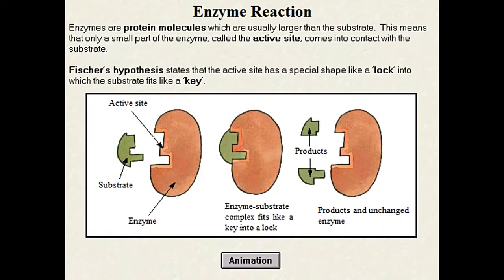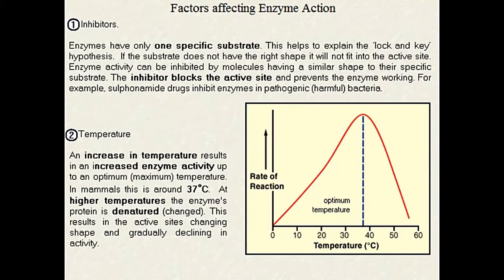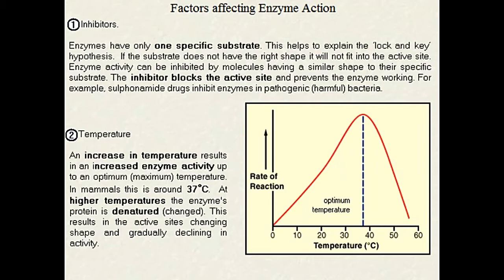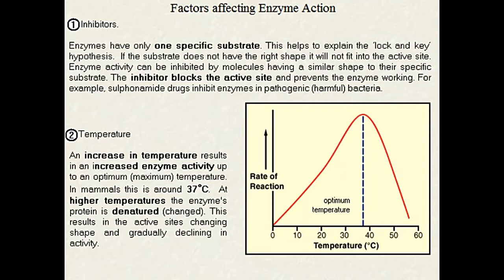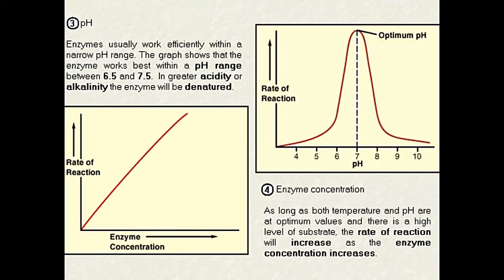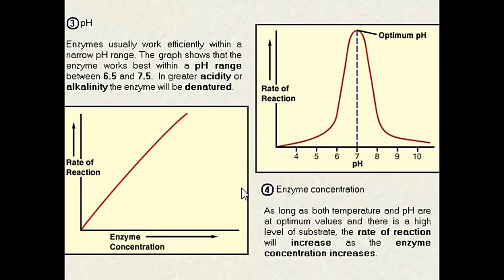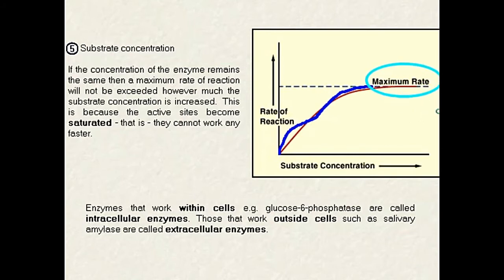Enzymes - IGCSE Biology | Cells | A-level Biology | OCR, AQA, Edexcel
Enzymes are biological catalysts which speed up reactions. They are specific for their substrate. The lock and key hypothesis models this. Enzymes are denatured at extremes of temperature and pH.
If you have any question then please you can ask below and we will try to answer your every question. Thanks.